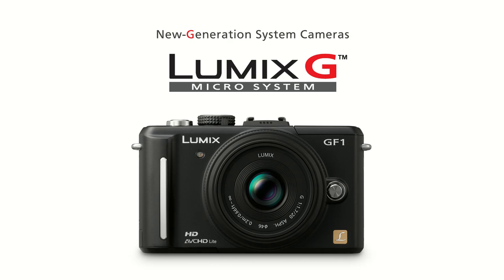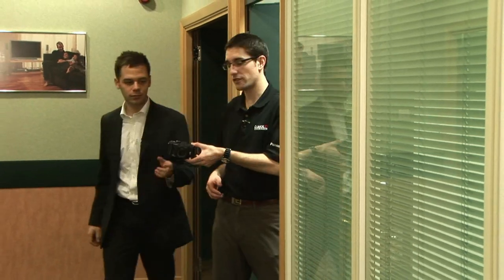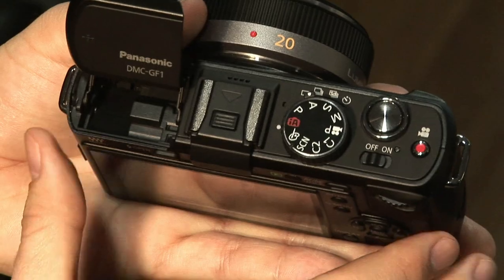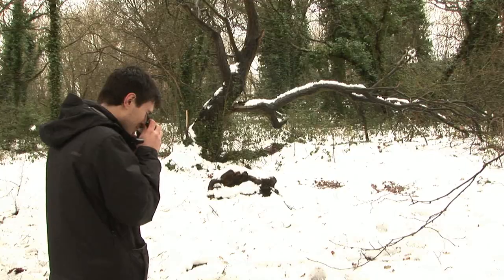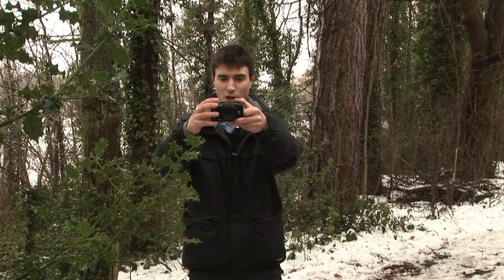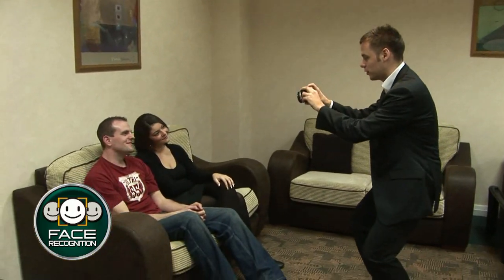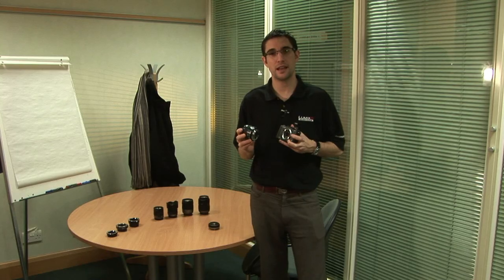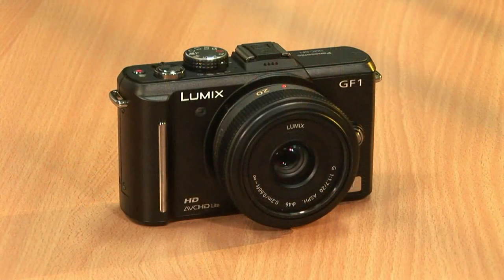Panasonic LUMIX GF1 - New Year Revolution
Introducing the new LUMIX GF1, this short video explains all of the features of this powerful but compact camera